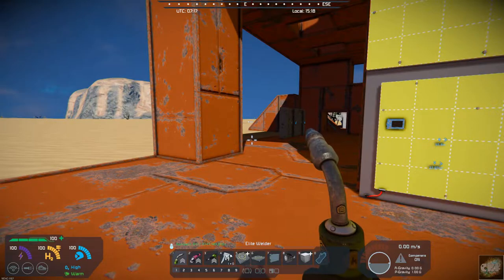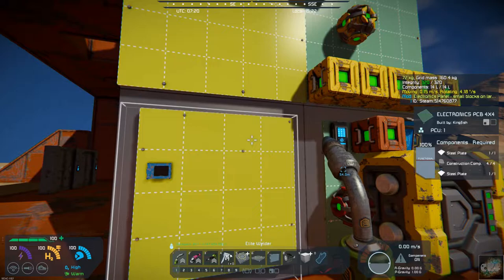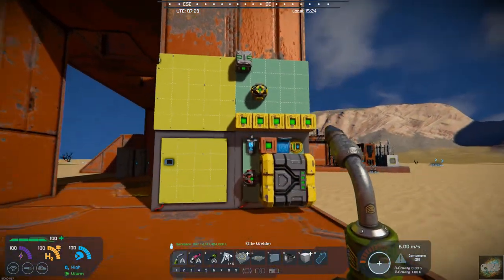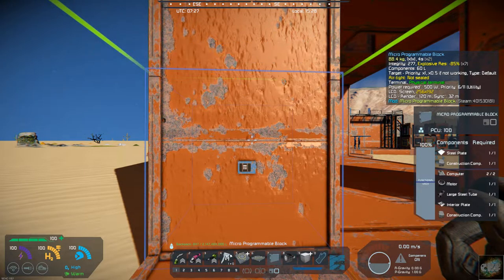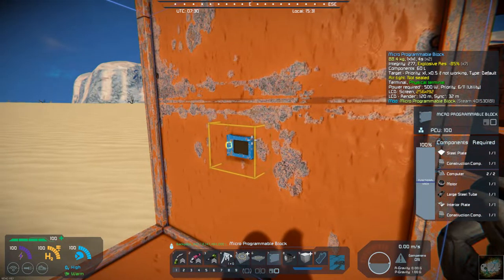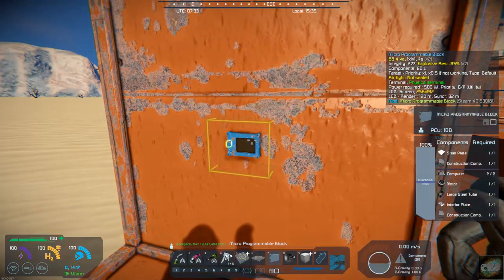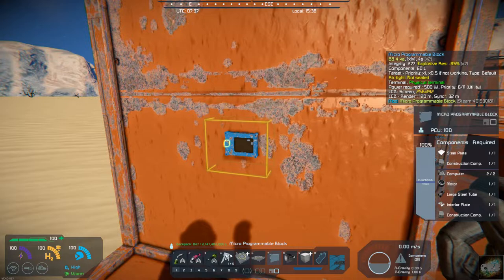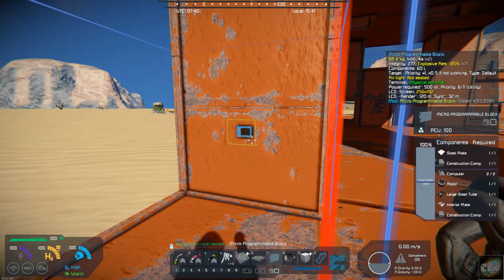Space Engineers – Mod Wednesday – Micro Programmable Block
This week’s mod is Micro Programmable by Digi.  This mod adds a micro programmable block in both small and large grid sizes.  This does the same as a standard programmable block and are full vanilla.  This block will work good on small drones and where space is tight.  I highly recommend this mod.